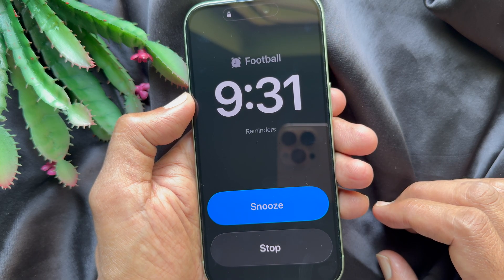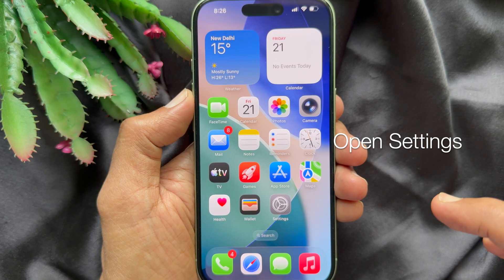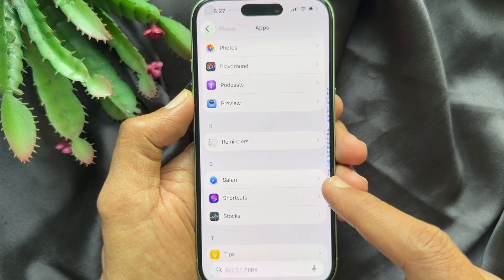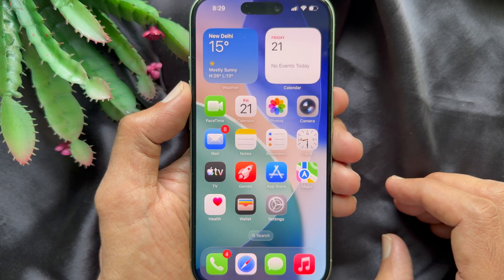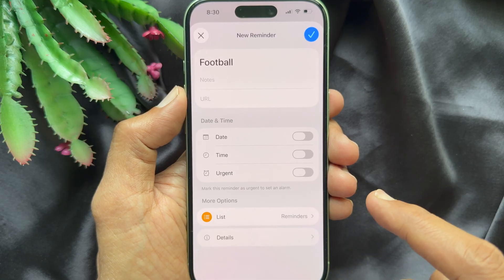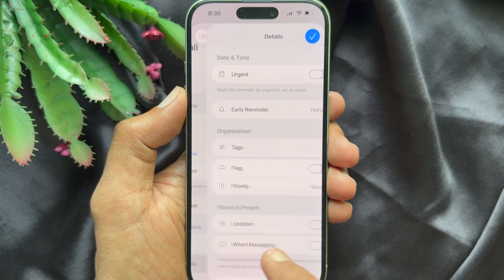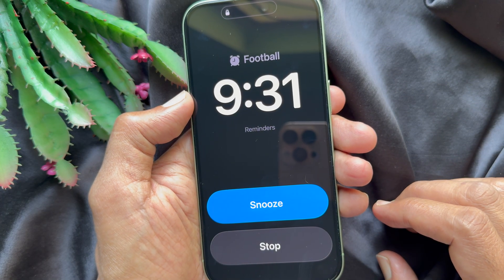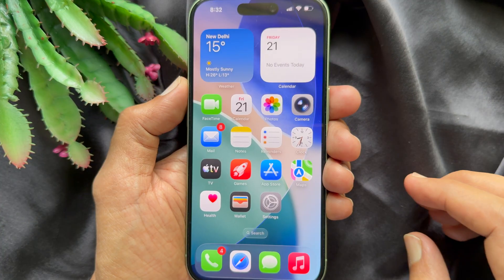Set Alarm-Style iPhone Reminders in iOS 26.2